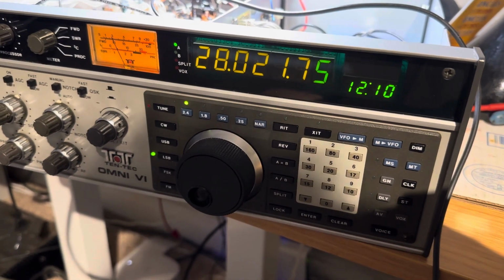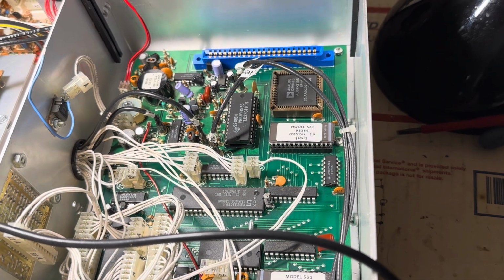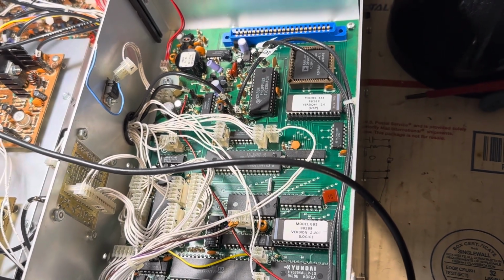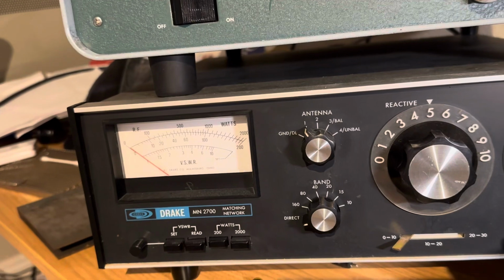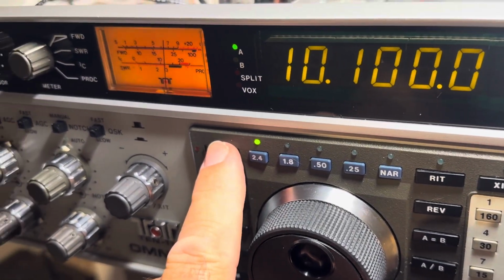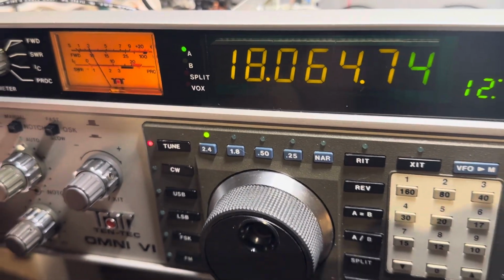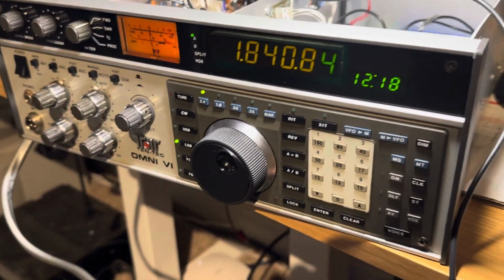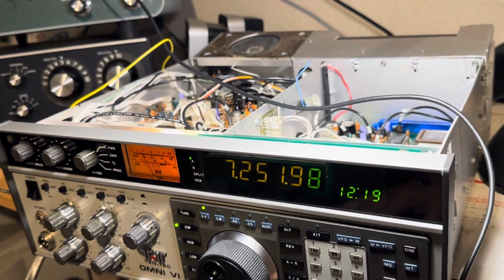FAIL Ten Tec Omni 6 fixed the lock up issue? pulled the CPU card and soldering 1/2 the pads under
Ran 15 minutes then locked with CPU crash. I was also able to transmit about 10 watts on
all bands and no lock up during transmit.

Finally about 15 minutes run time the dreaded dial lockup and all button functions frozen.

I need a can of freeze spray to debug. But the scalpers have raised the price of freeze
spray to kernly $40 a can.